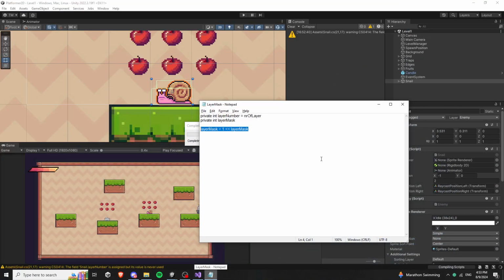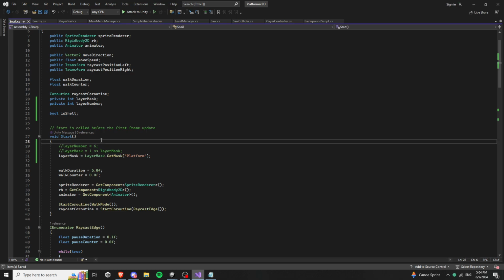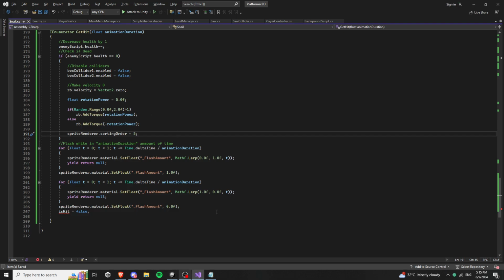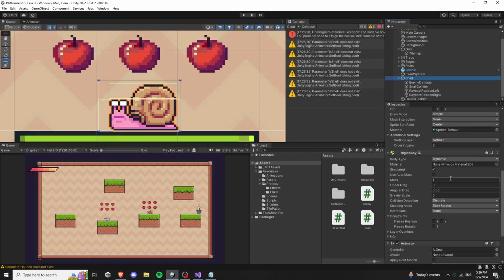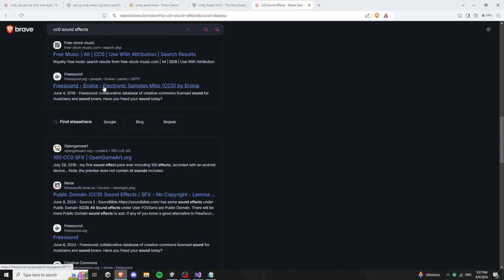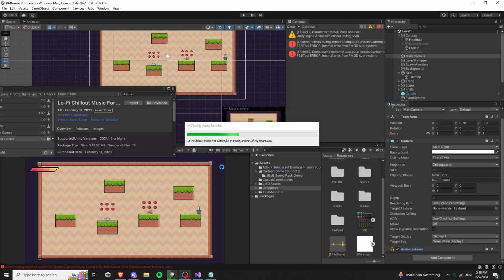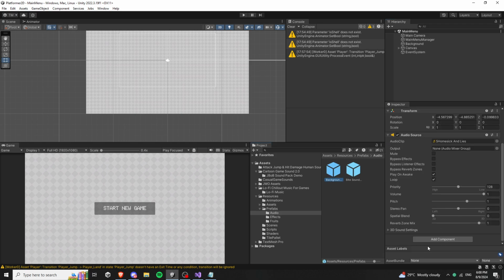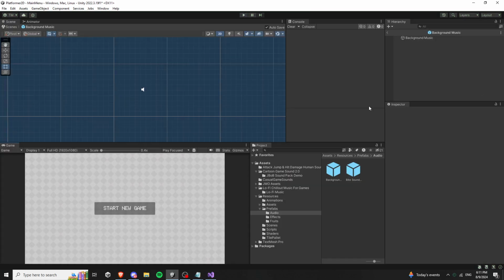Unity Free Lesson With Llama (August 9, 2024)